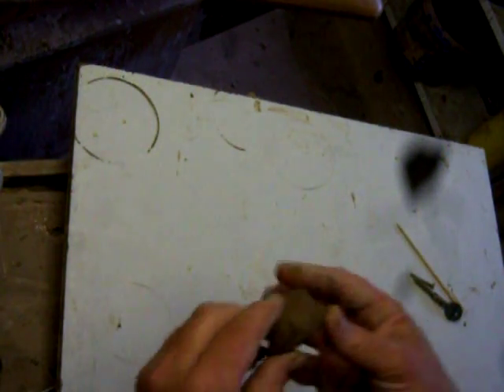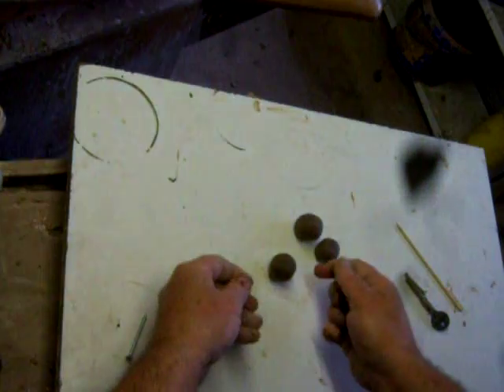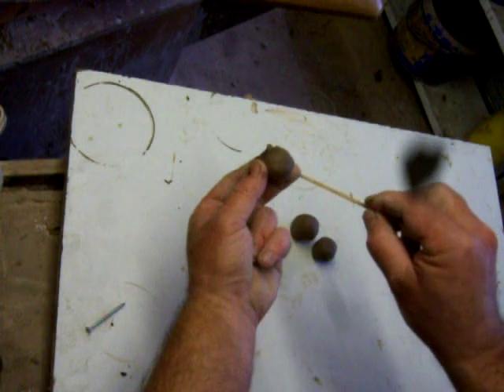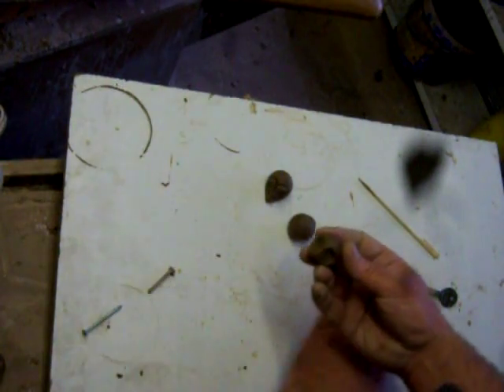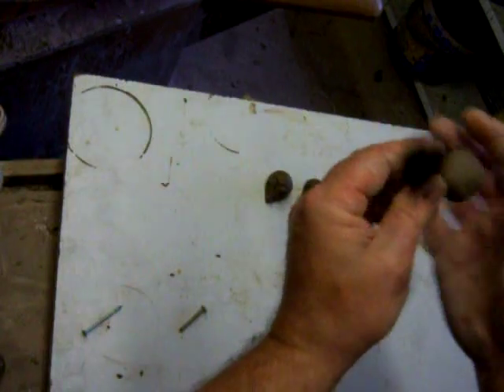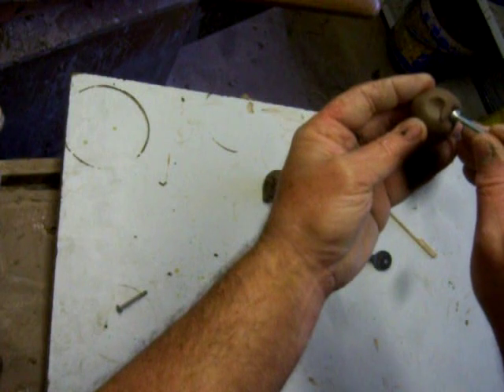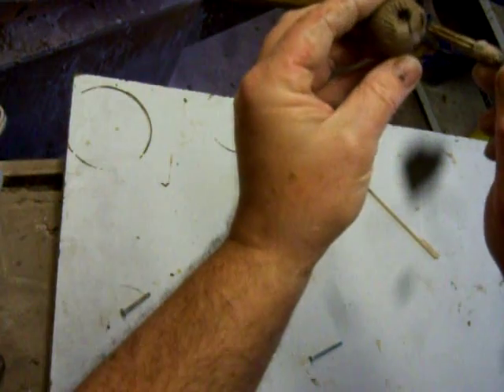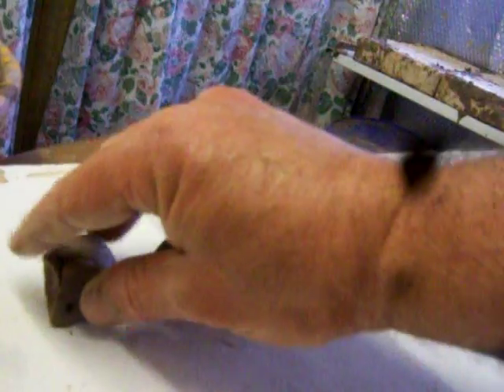pottery owl hedgehog and mouse.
this is a video in response to a facebook request on how I make my kiln filler owls mice and hedgehogs. My hands go out of shot for a while but you'll get the idea. Theres a good closeup at the end.